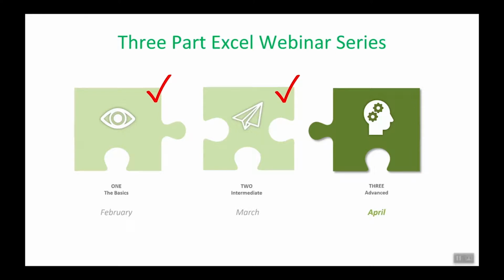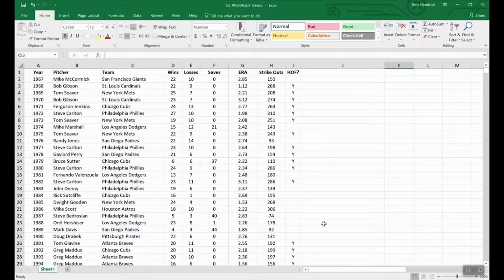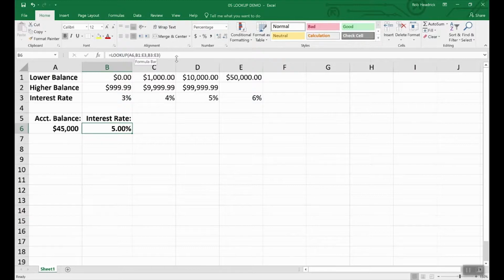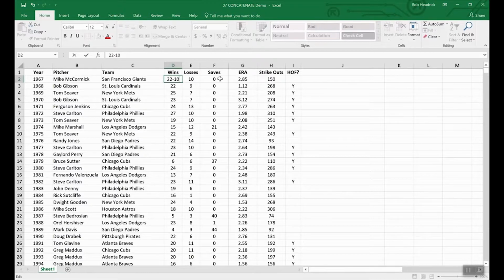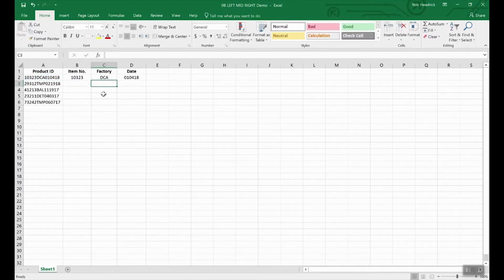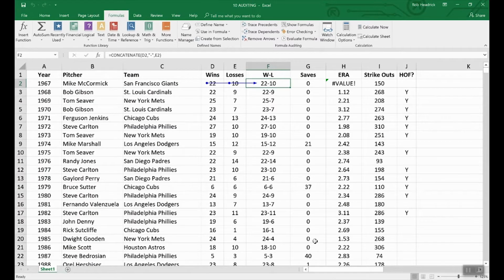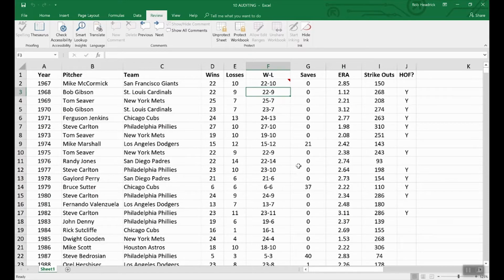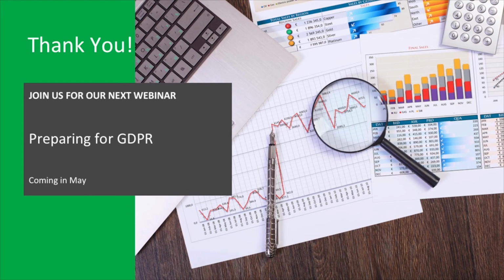Excel Like a Pro Webinar - Part 3 | Compunet